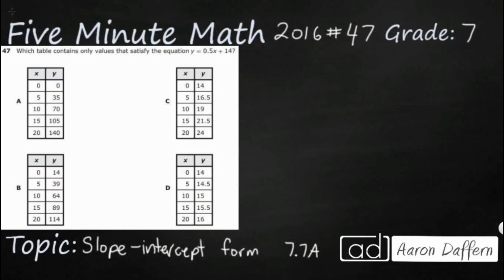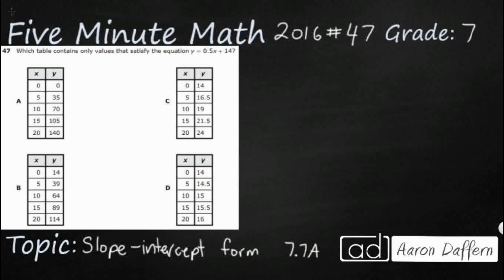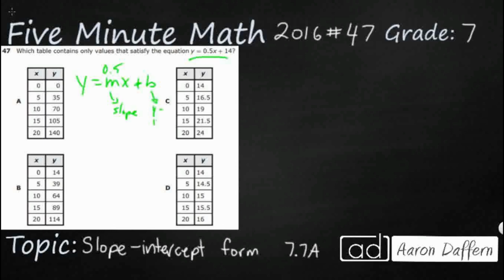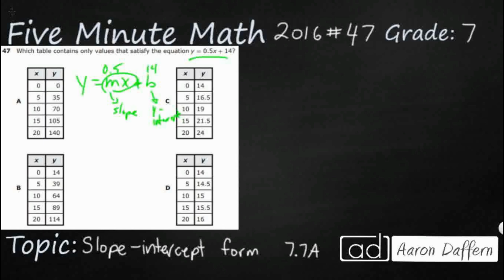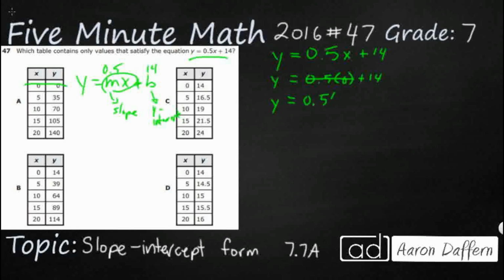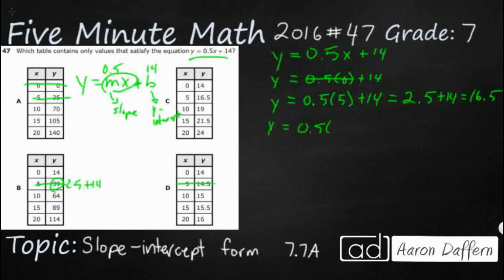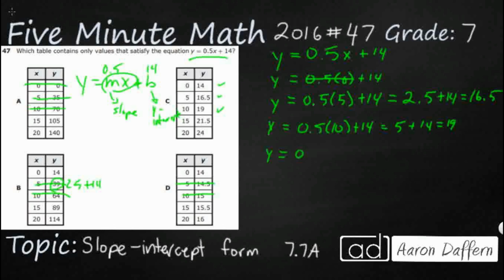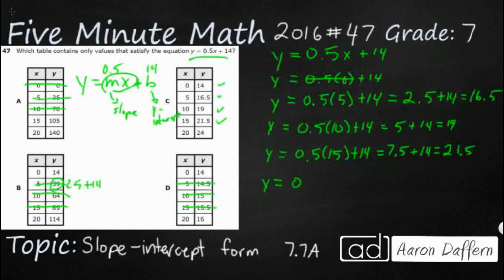7th Grade STAAR Practice Slope-intercept Form (7.7A - #3)